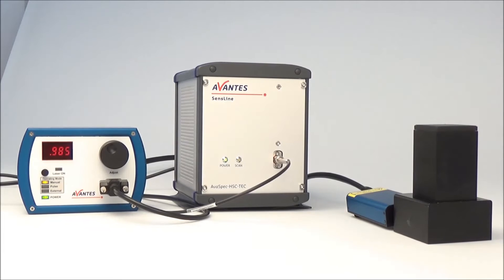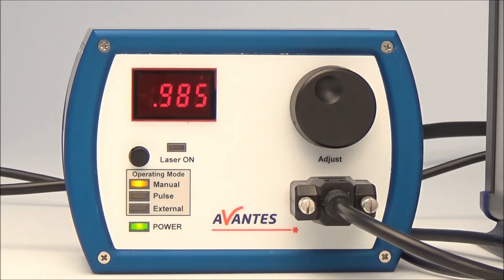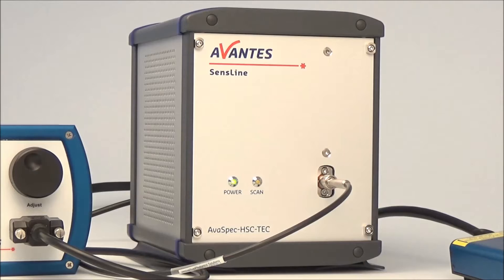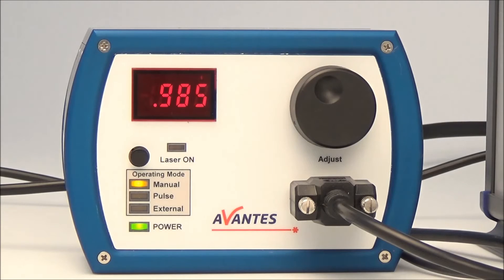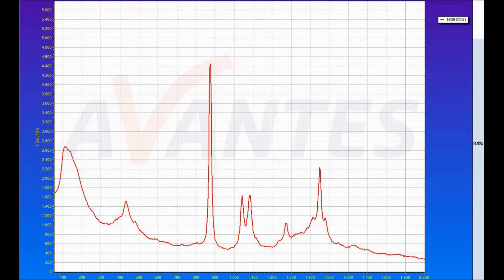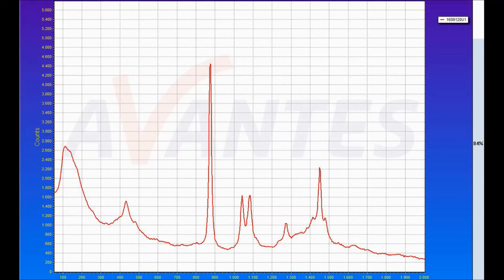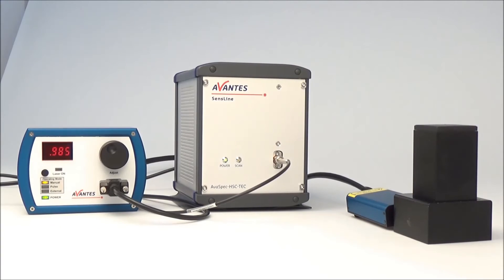Raman measurement with the AvaSpec- Hero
Check out what the new AvaSpec- HERO can do for you in in your Raman measurement